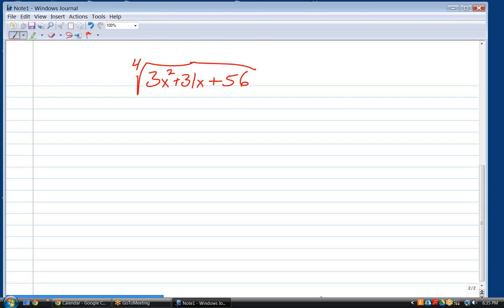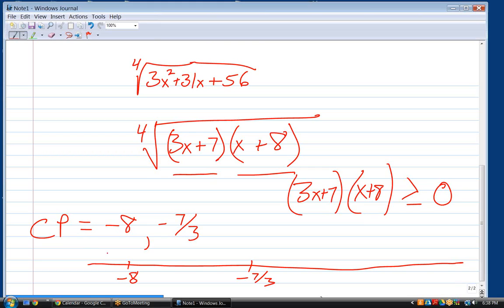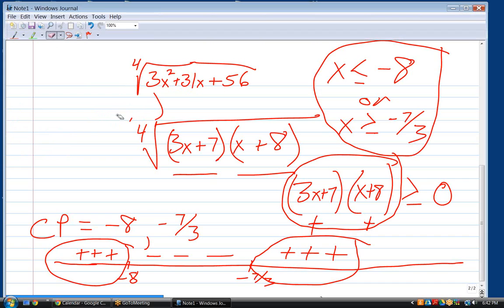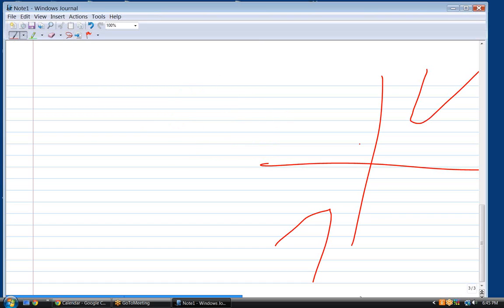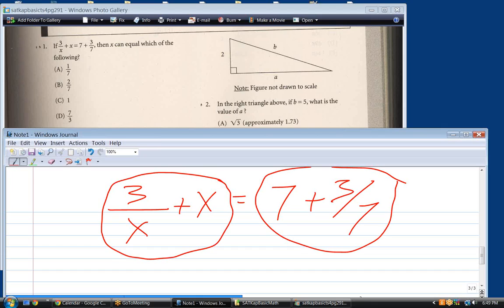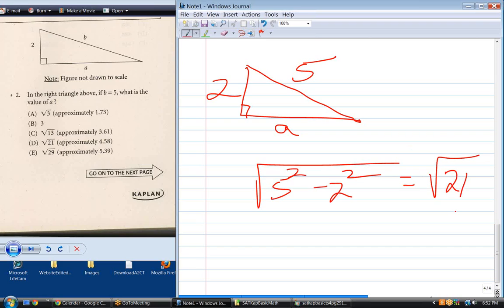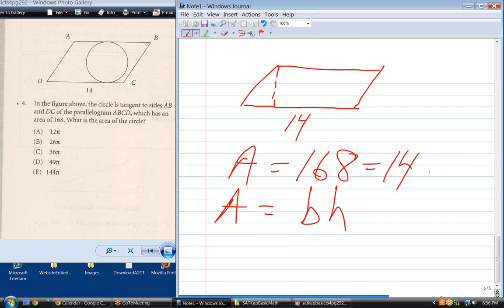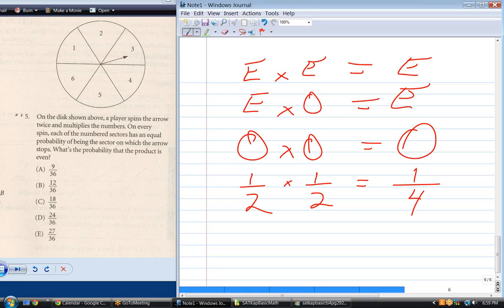Online SAT tutoring session, hardest problems review, SB012715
This video deals best methods to
answer SAT math questions, such as backsolving, picking numbers, and the harder math problems.